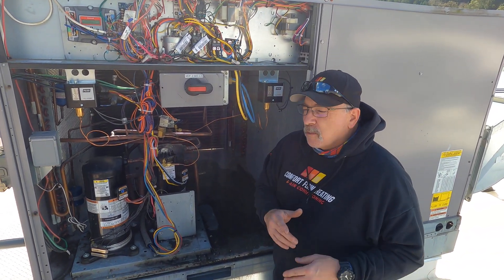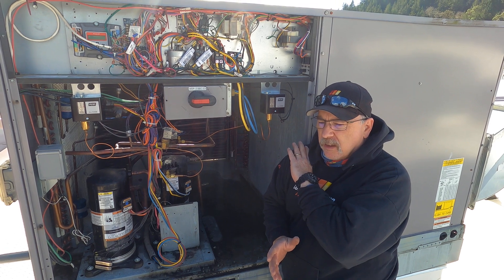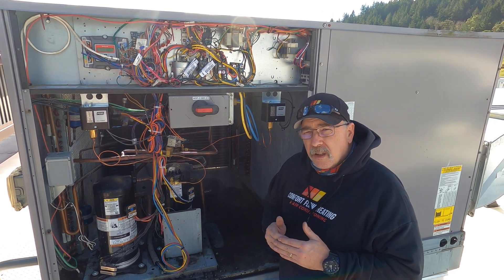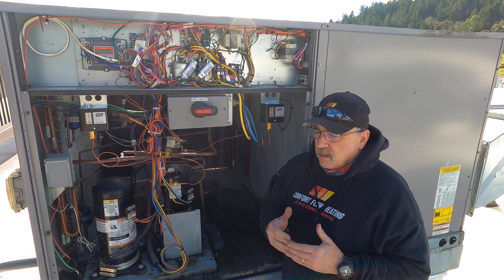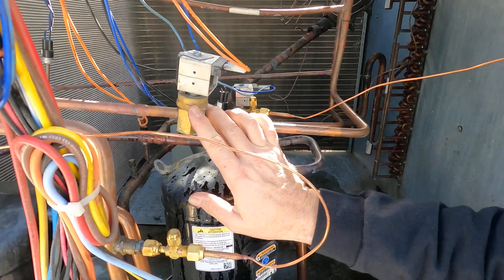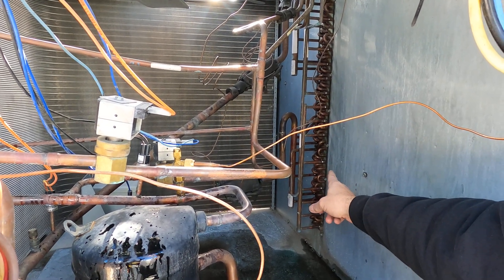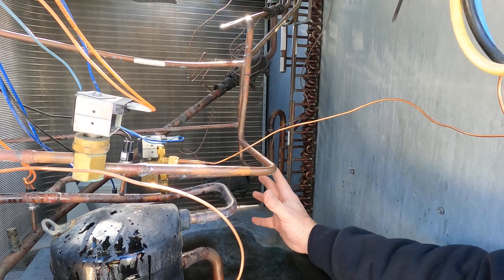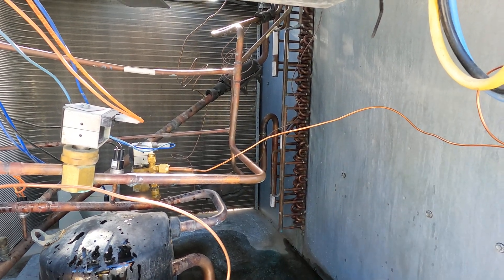Carrier Reheat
Another way to manipulate the heat, pulling the heat out and putting it right back in.